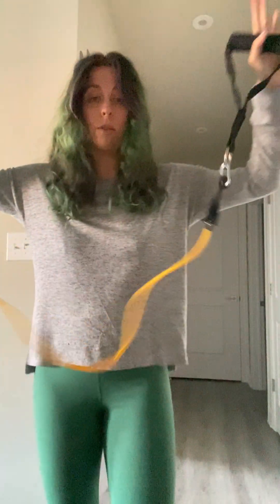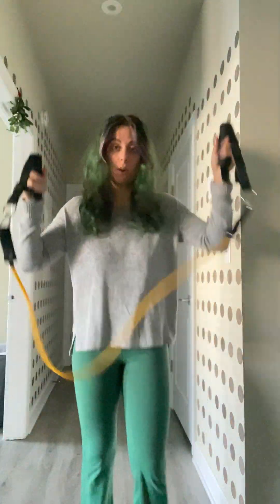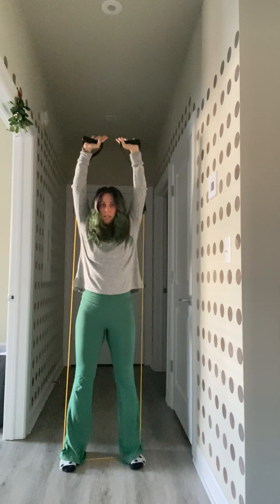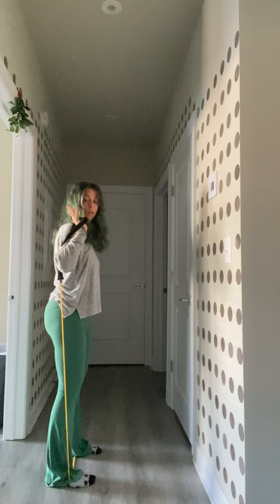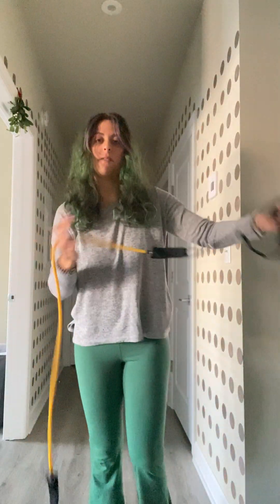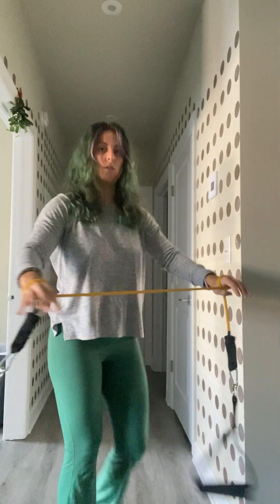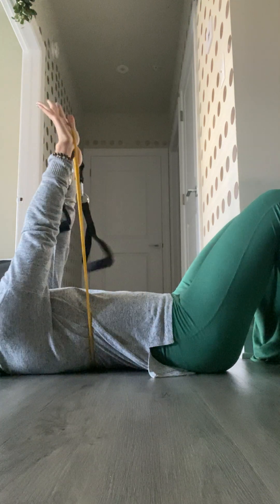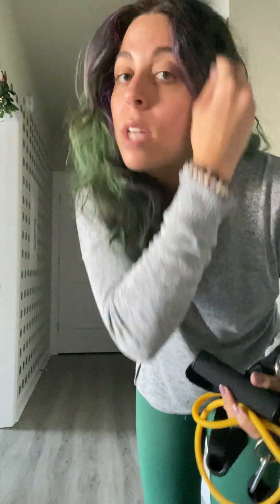Resistance Band Exercises